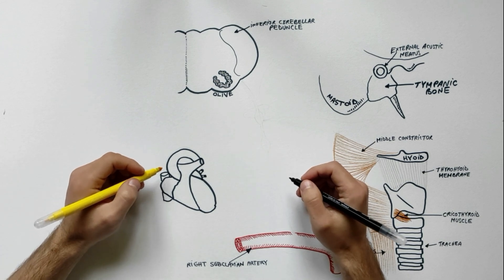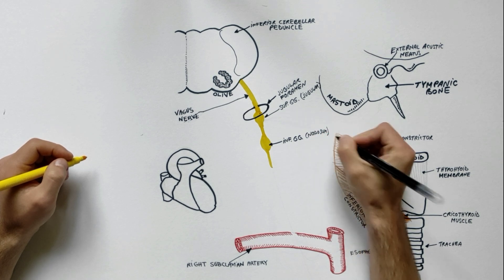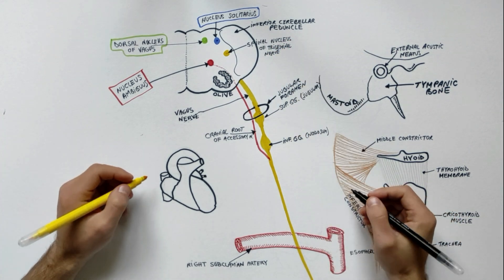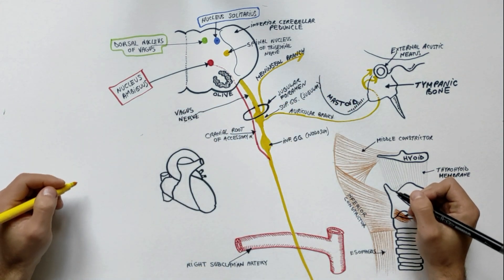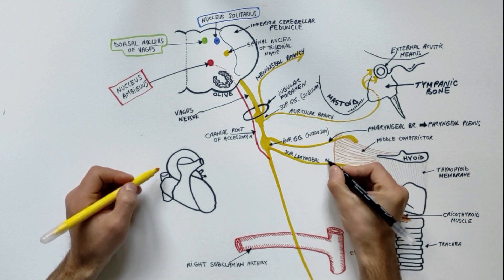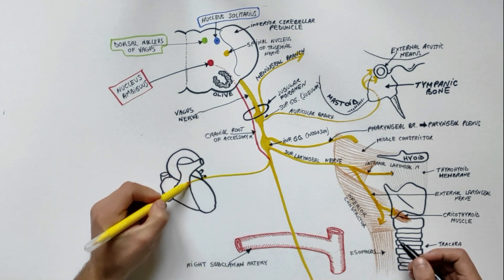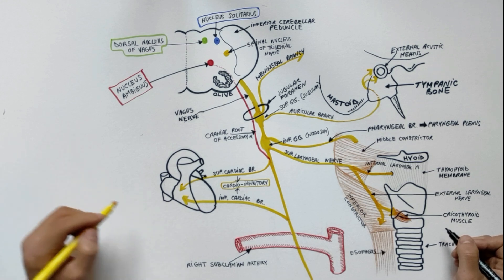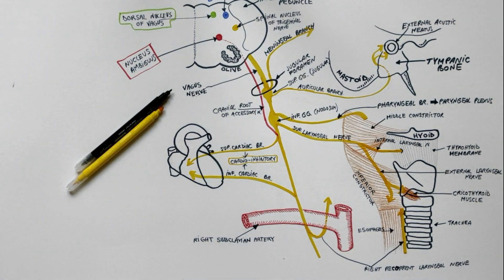Vagus Nerve | Cranial nerve X - Head & Neck Anatomy Tutorial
The vagus nerve is the 10th cranial nerve and is a mixed nerve. Its field of distribution extends beyond the head and neck—to the thorax and abdomen, but in our tutorial we will focus on its distribution in the head and neck region.
The vagus nerve arises from the lateral aspect of the medulla between the olive and inferior cerebellar peduncle and exits the skull through the jugular foramen.
Its two sensory ganglia, the superior (jugular) and the inferior
(nodosum) are located on the nerve.
As the vagus continues below the inferior ganglion, it is joined by the motor fibers from the nucleus ambiguus that have travelled briefly with the cranial root of accessory nerve.
The vagus have four related nuclei located in the medulla. The nucleus ambiguus, the dorsal nucleus of vagus, the nucleus solitarius and the spinal nucleus of trigeminal nerve.

Its Meningeal branch arises from the superior ganglion, takes a recurrent course, and enters the cranial cavity through the jugular foramen to supply the dura mater of the posterior cranial fossa.
The Auricular branch or the Arnold’s nerve arises from the superior ganglion, enters the mastoid canaliculus on the lateral wall of the jugular fossa, and emerges through the tympanomastoid fissure just behind the external auditory meatus to supply the skin on the  back of the meatus and  adjoining part of the auricle, the floor of the meatus and the tympanic  membrane.
The pharyngeal branch, the principal motor nerve of the pharynx, traverses the inferior ganglion and passes inferomedially to enter the pharynx at the upper border of the middle constrictor and breaks up into the pharyngeal plexus to supply all of the muscles of the pharynx and soft palate except stylopharyngeus and tensor palati.
The superior laryngeal nerve arises from the inferior ganglion or just bellow it and passes downward and forward to reach the middle constrictor where it divides into internal and external laryngeal nerves. The internal laryngeal nerve is a sensory nerve and pierces the thyrohyoid membrane to supply the mucous membrane of the pharynx, epiglottis, vallecula, and the posteriormost part of the tongue and also the mucous membrane of the larynx above the vocal cords. The external laryngeal nerve is motor and runs downward to supply the cricothyroid muscle and part of the inferior constrictor.
We have two cervical cardiac branches from the vagus nerve. The superior cardiac branch arises in the upper part of the neck and the inferior cardiac branch which arises in the lower part of the neck.
They enter the thorax through the thoracic  inlet and carry preganglionic parasympathetic cardio-inhibitory fibres to the heart.
We have one more branch to indicate from the vagus nerve in the head and neck region and this is the recurrent laryngeal nerve.
There are two recurrent laryngeal nerves, right and left and are not symmetrical, with the left nerve looping under the aortic arch, and the right nerve looping under the right subclavian artery then traveling upwards to reach the tracheoesophageal groove. Each recurrent laryngeal nerve passes deep to the inferior constrictor muscle to enter the laryngeal cavity just posterior to the cricothyroid joint.
The recurrent laryngeal nerve is a mixed nerve and provides motor innervation to all the intrinsic muscles of the larynx except the cricothyroid and sensory innervations to the mucous membrane of laryngeal cavity bellow the vocal cords.